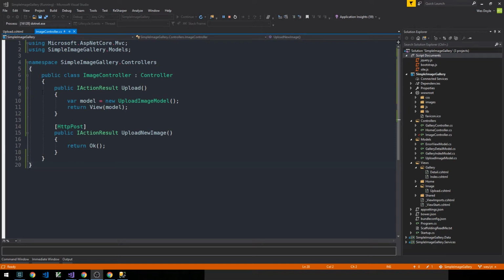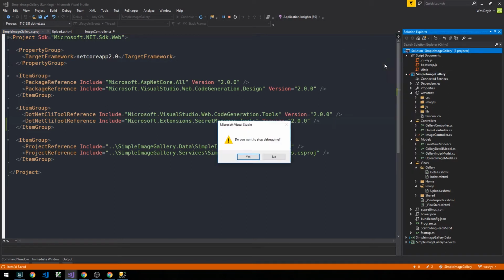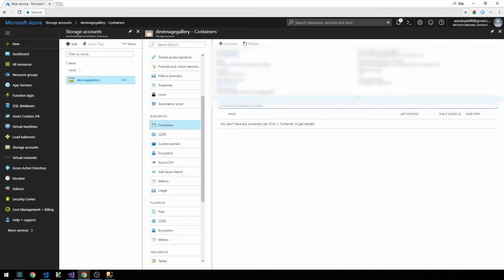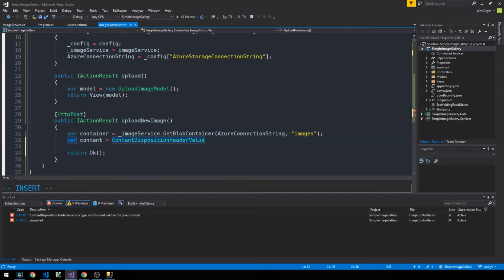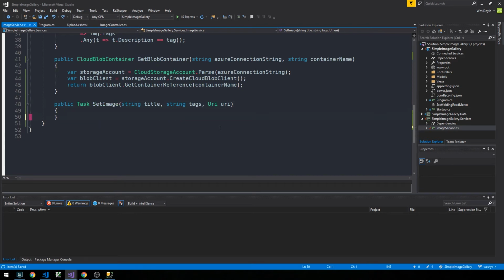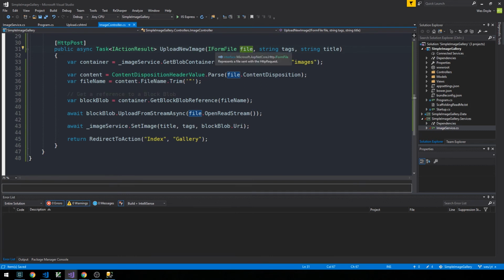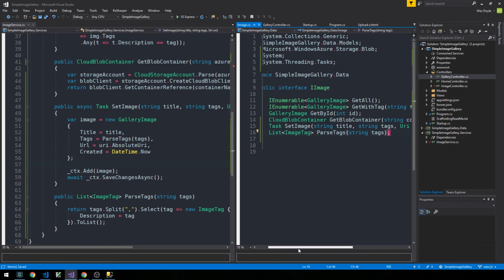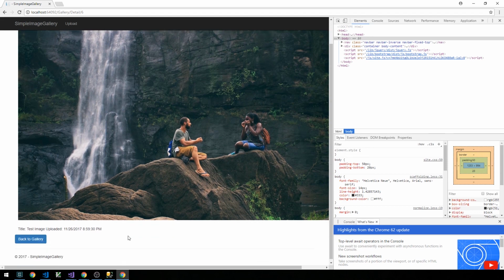.NET Core 2.0 Gallery App Azure Tutorial - Part 6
In Part 6 (of 7!) of this series, we'll continue our ASP.NET Core 2.0 MVC gallery project, setting up an Azure storage account and uploading images to a new container. We'll also write a method to parse tags provided as a comma-separated list from our form. In the next video, we'll clean up some of the code a bit and implement a voting up/down system for our gallery images.

Check out Productive Dev (productivedev.com) for my premium Forum Application course built with ASP.NET 2.0 MVC for more full-stack development. Here is a link:

Pro Members get access to all courses, including a new Angular 4 Dashboard app course with a .NET Core 2.0 Web API back end.

Leave comments or questions below if you enjoyed the series or have ideas for new full-app series you'd like to see!